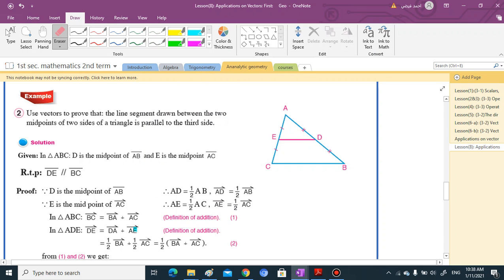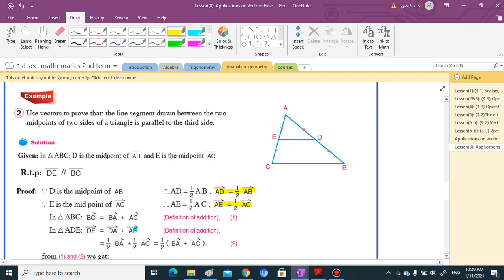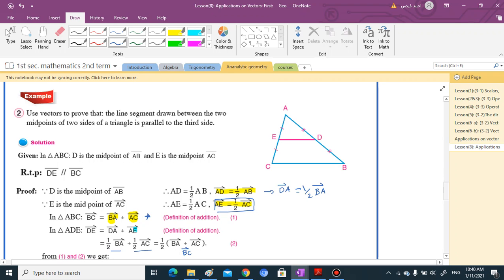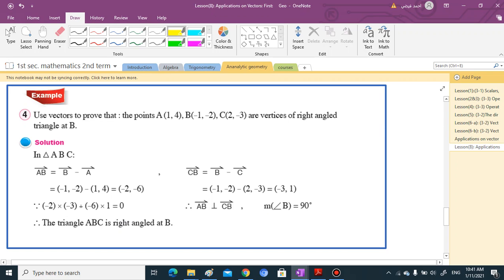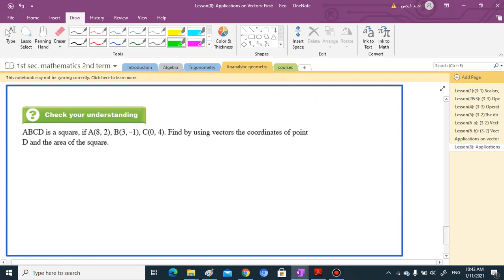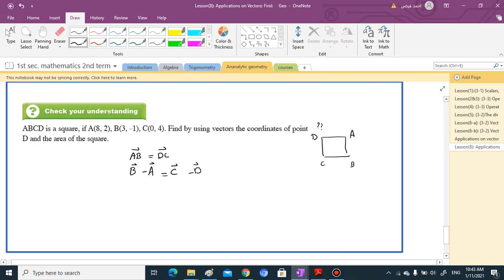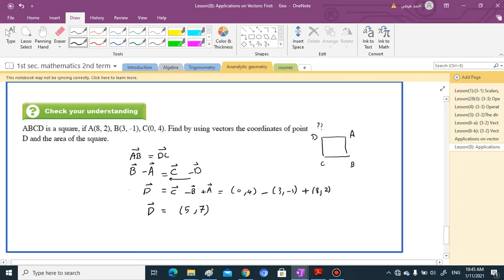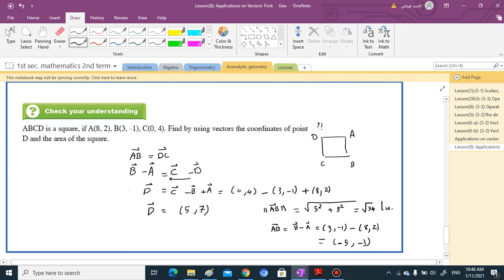geometric app part 2